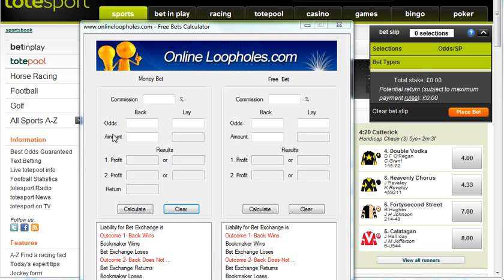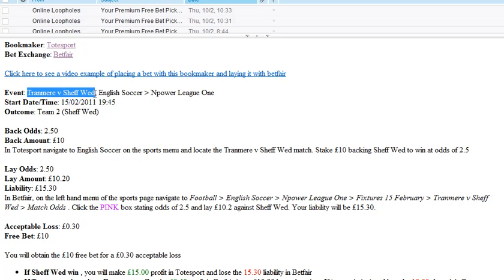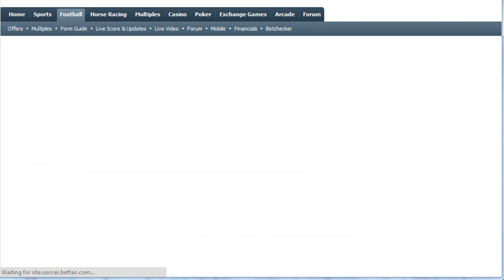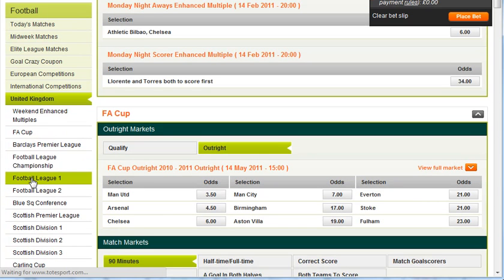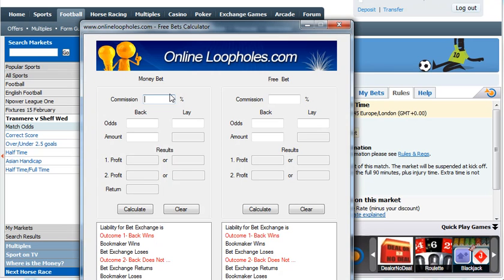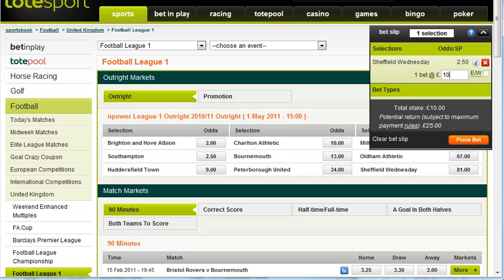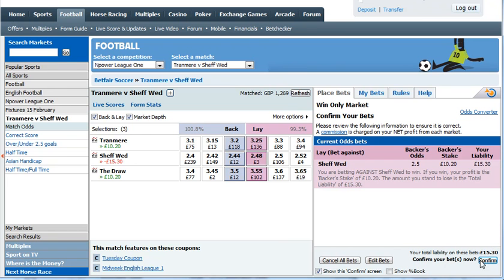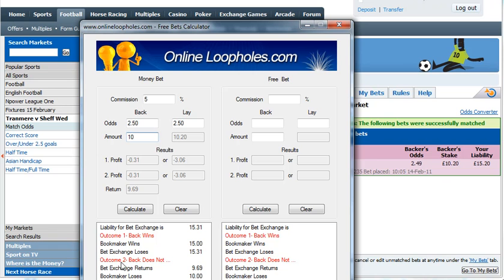Totesport Free Bet - Bet 1 of 2 (This bet is to get their freebet)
- Totesport Free Bet. Online Loopholes shows you how to bet your first bet with Totesport and lay at Betfair, so that you can get access to their freebet offer without risking losing your money. Win, Lose or Draw... You Win!